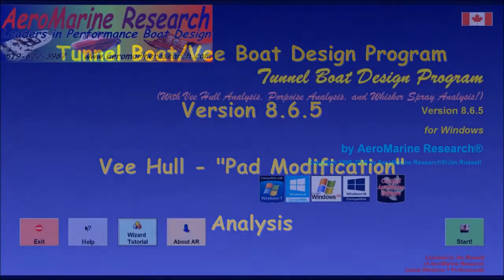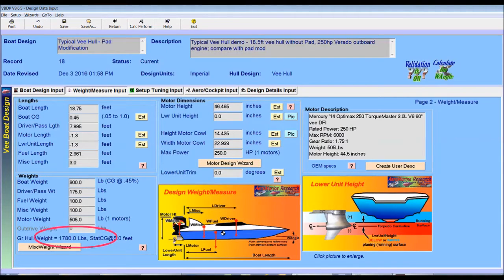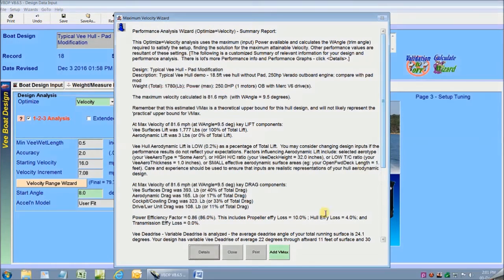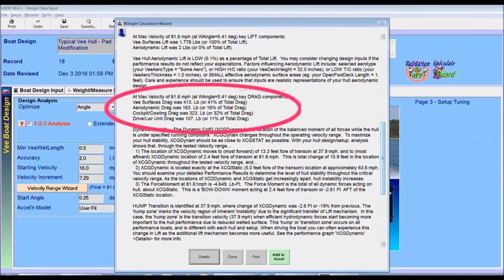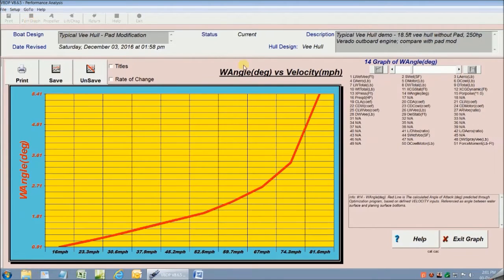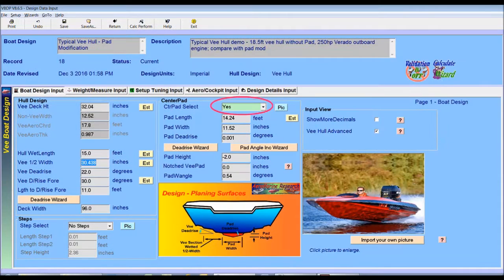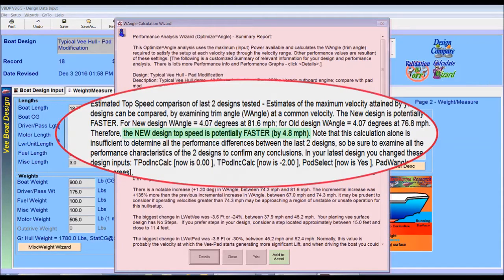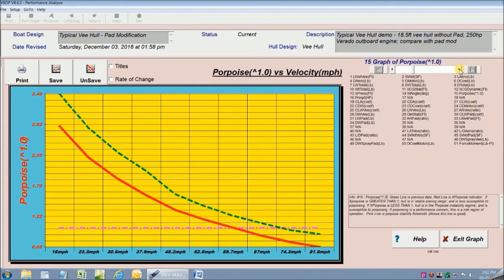VBDPV8.6 Vee Pad Analysis1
Jimboat uses 'Vee Boat Design Program' Ver 8.6 to show how to do a performance analysis comparison of Vee-Pad modification to 18ft Vee hull. (Will adding a center-pad to my vee hull make it faster?) for TBDP/VBDP Version 8.0 software details.]